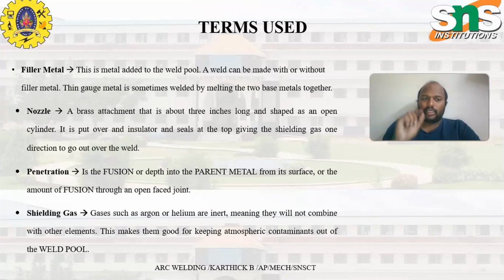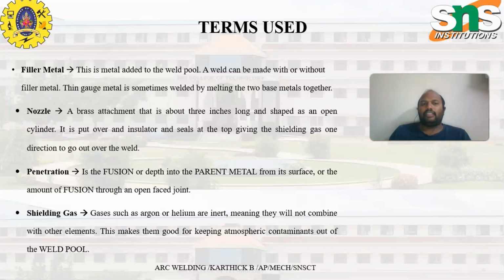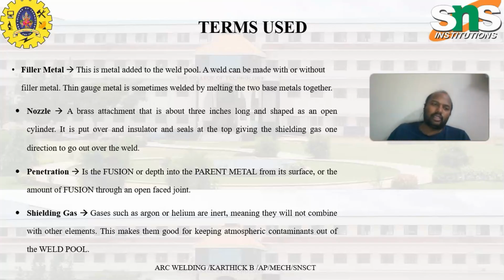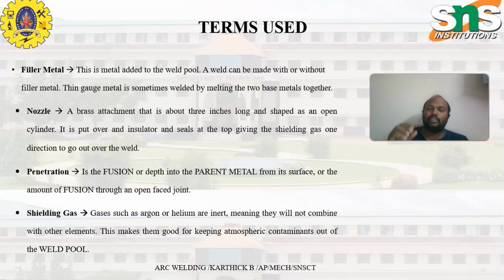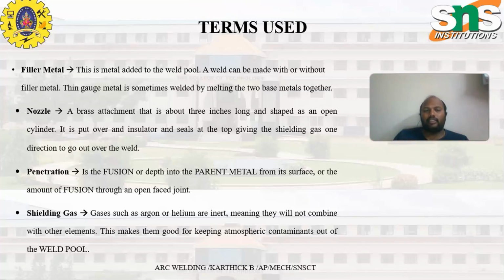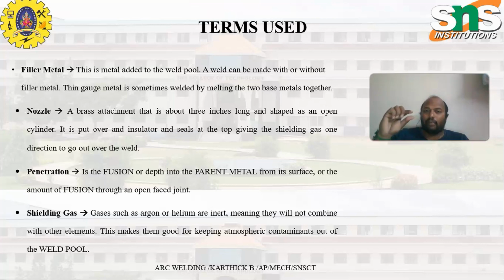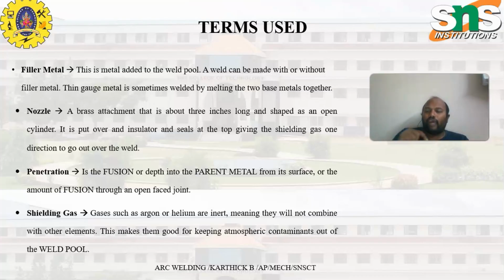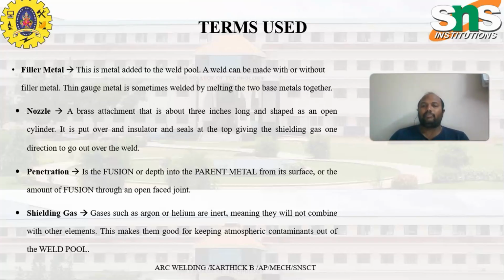Lecture Video on Arc Welding 2 | Metallurgy | SNS Institutions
Arc welding is a widely used fusion welding process that employs an electric arc to generate intense heat for melting and joining metals. In this process, an electric current passes between an electrode and the workpiece, producing an arc that raises the temperature to around 6,000 °C. This heat melts the base metal and, in some cases, a filler material to form a strong joint upon cooling and solidification.